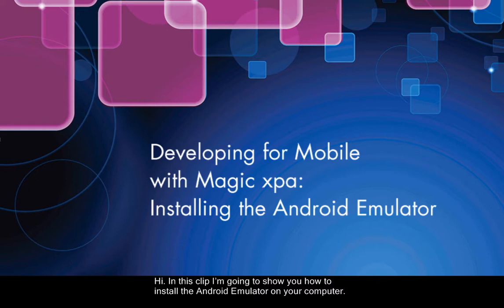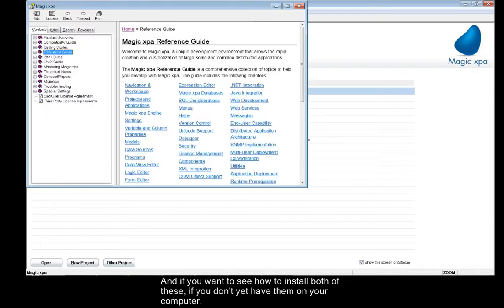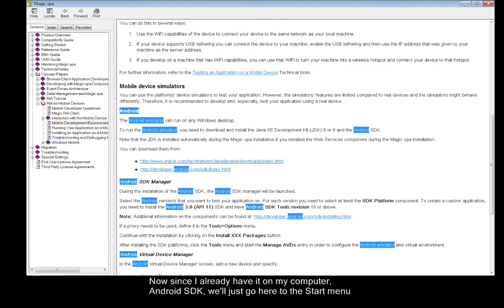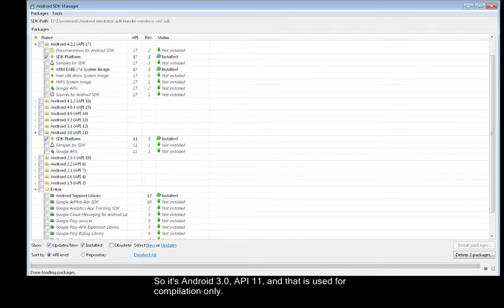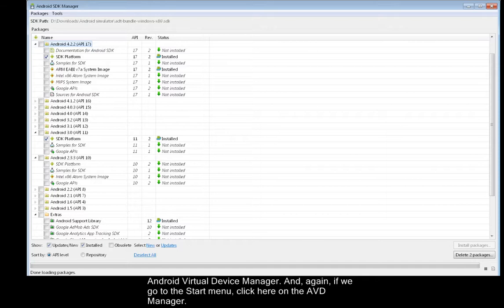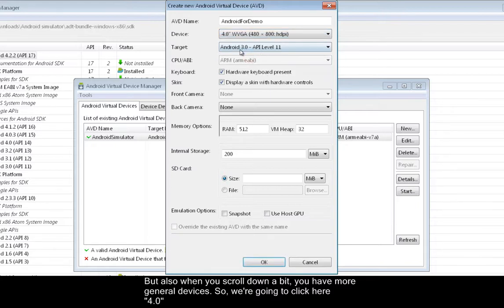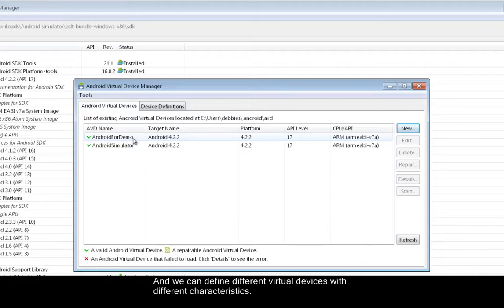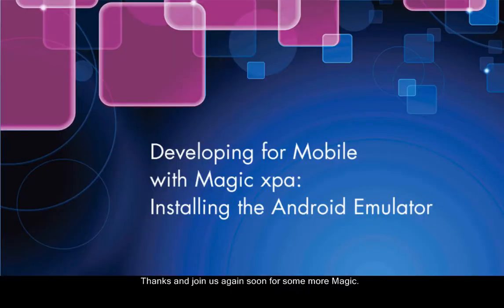Developing for Mobile Tutorial #1: Installing the Android Emulator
This video clip shows you how to install the Android Emulator on your computer.
You can use it to test your application that you developed with Magic xpa. Note that the emulator doesn't have all of the features as a regular device and it might not behave exactly as the device.
It is recommended to develop and, especially, test your application using a real device.
The next step is to install the Magic xpa application on the Android Emulator, which is seen in another video clip.